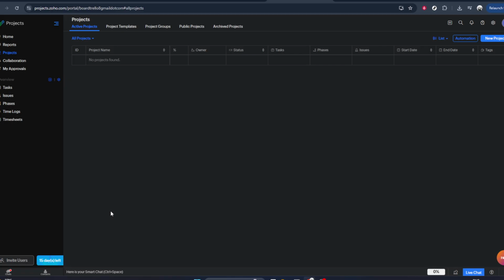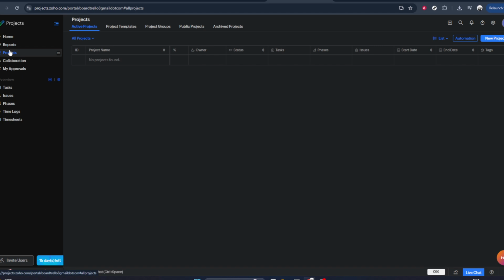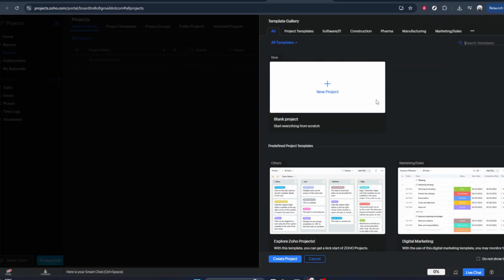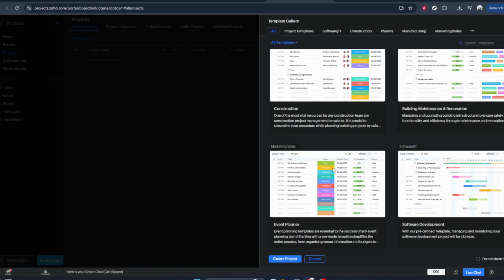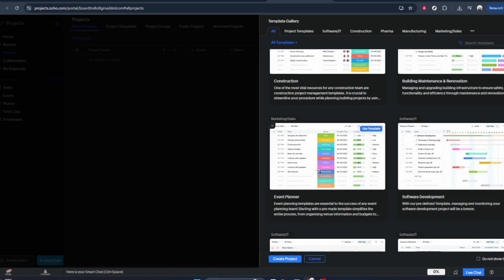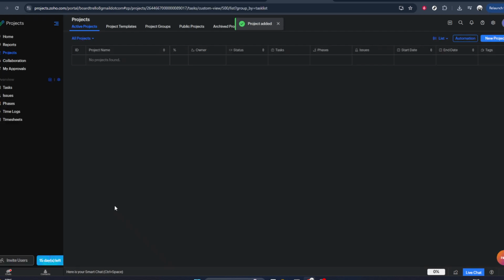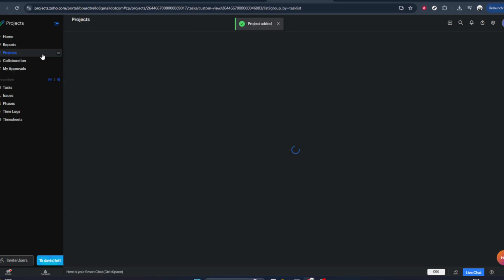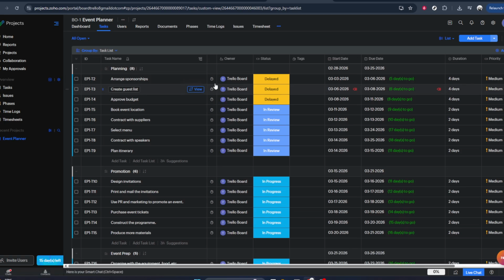How to Create a Project in Zoho Project | QUICK TUTORIAL 2026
Today we cover how to create a project in Zoho Projects from start to finish. You’ll learn how to set up a new project, configure key details, invite team members, and get your workflow organized inside the platform.